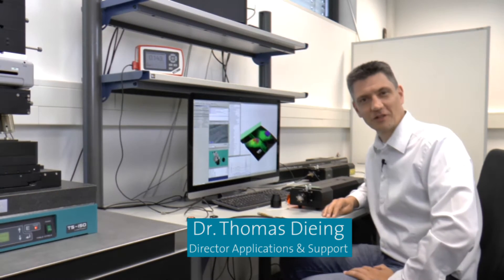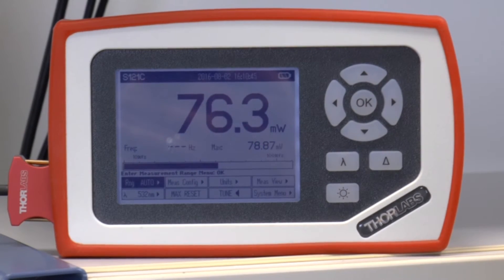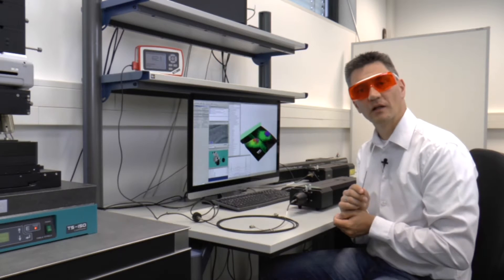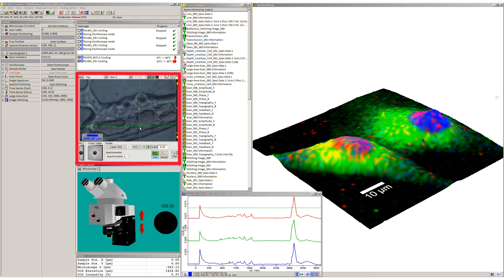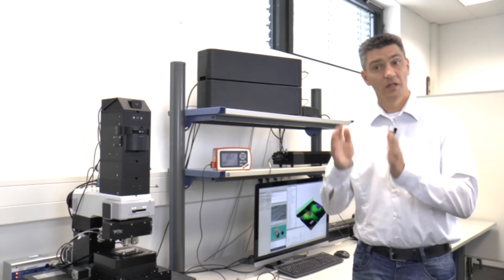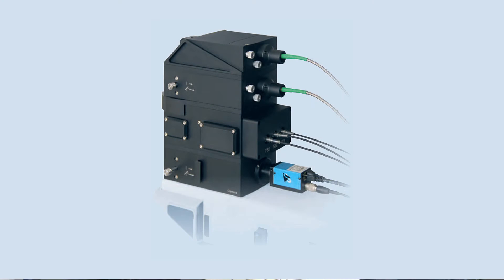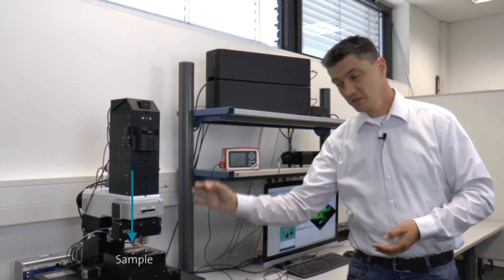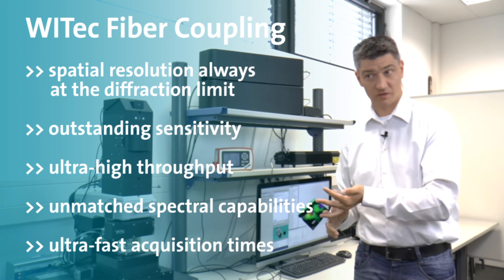The Facts about Beam Delivery with Optical Fibers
In this video, we discuss and demonstrate the advantages of WITec's optical fiber beam delivery for confocal Raman imaging. Our TruePower module for absolute laser power determination is highlighted as well.